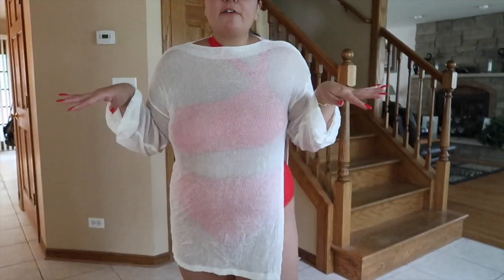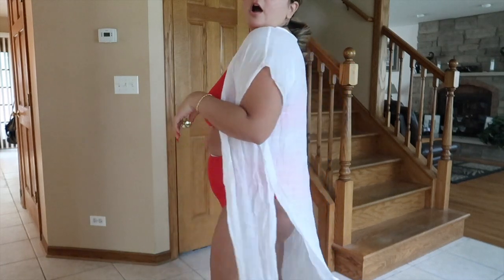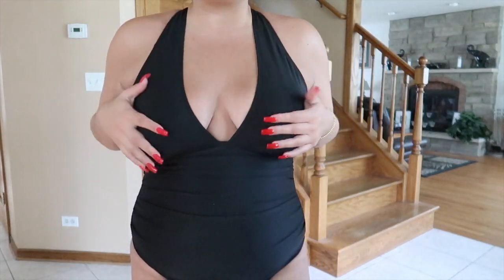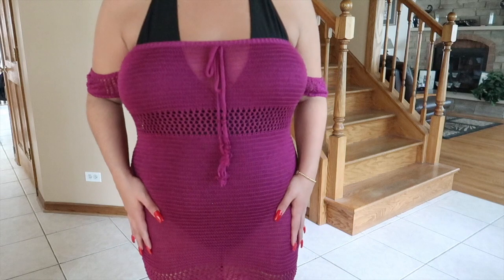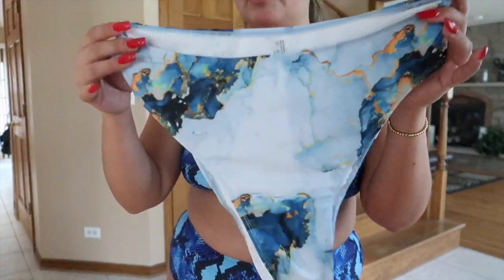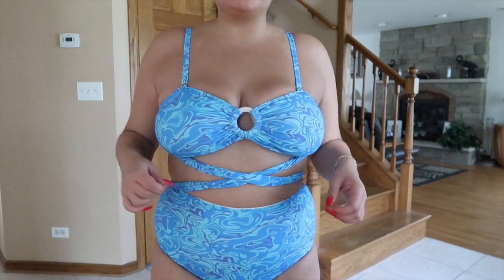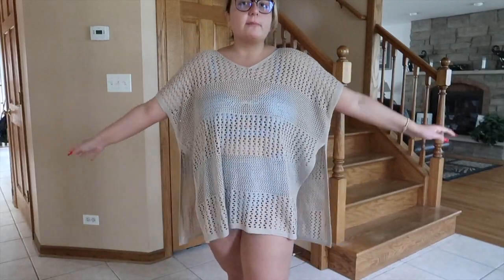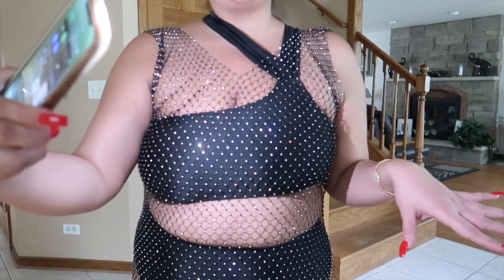HUGE SHEIN MIDSIZE CURVE SWIMWEAR/ COVERUPS HAUL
Stephanie Carollo
Itasca IL, 60143

Use code 'zm995' to get $9.95 Rx glasses plus free US shipping at
The style number is s6376x
▸Lock Charm Layered Necklace
⇢Jewelry Alex and Ani Bracelets, Michael Kors Studded Earrings, Necklaces Sicilian Italian Horn

MY SIZES / MEASUREMENTS
Height: 5'2
Top Size : 10  L/XL

Pant Size : 8-12 L sometimes XL
Shoe Size: 7.5/8
Bust: 38, Upper Waist 34, Lower Waist 39, Hips 41

Camera: Canon Rebel T3i
Vloging Camera : Canon G7X Mark ii
Editing Software: iMovie